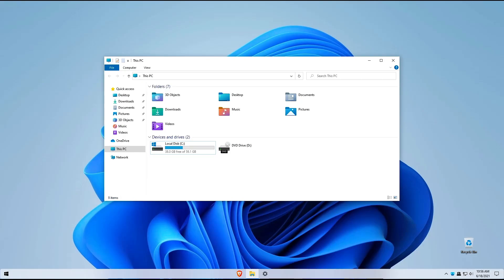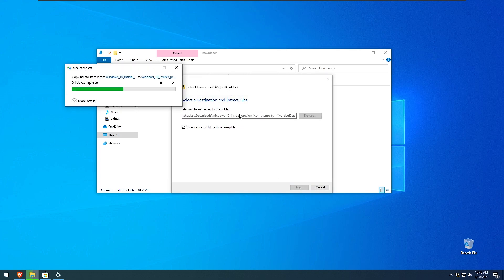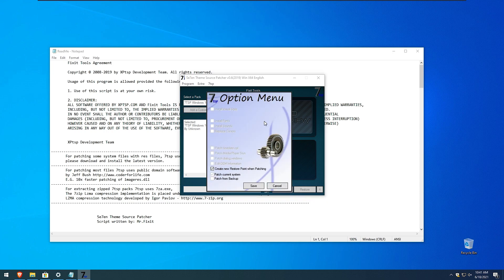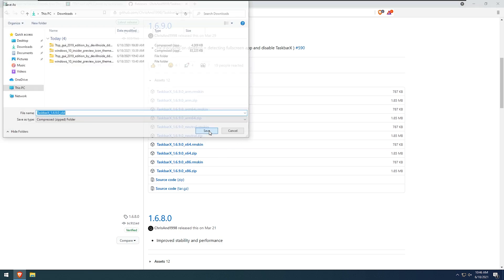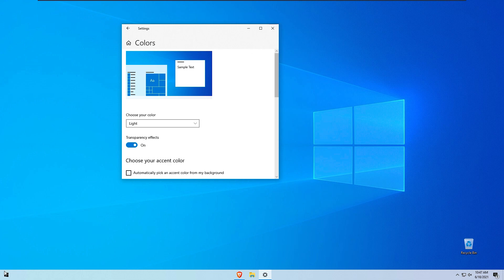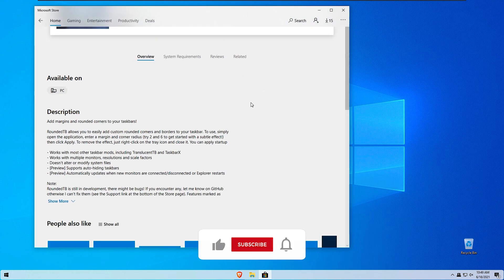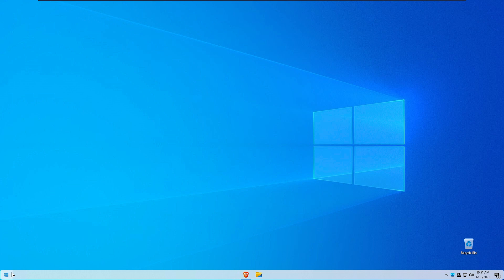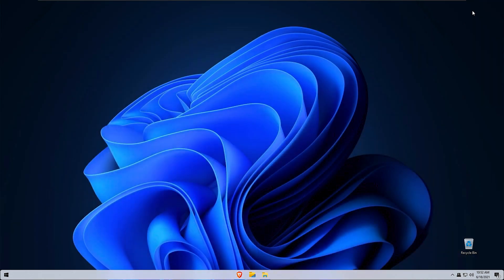Windows 10, more like Windows 11...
Artist: tubebackr
Track: No Regrets